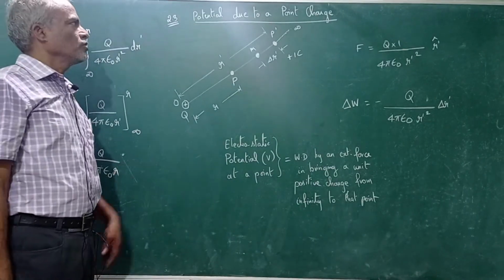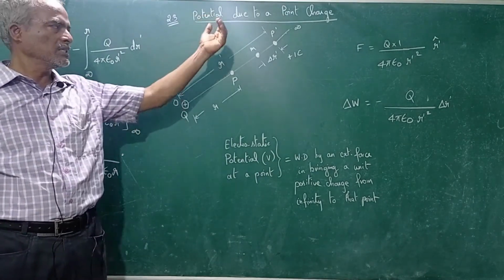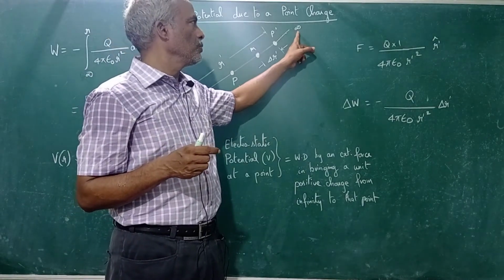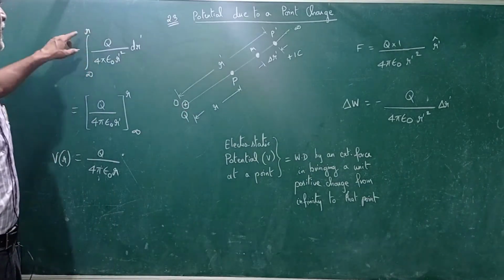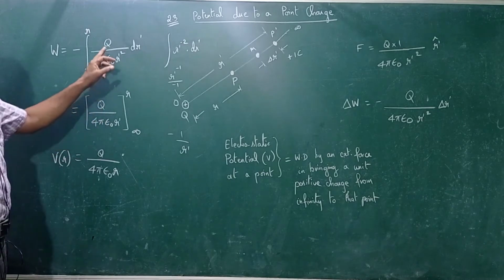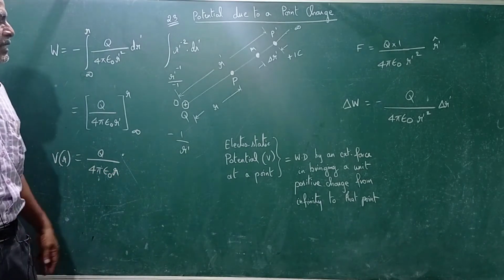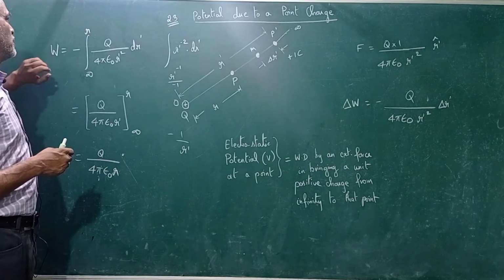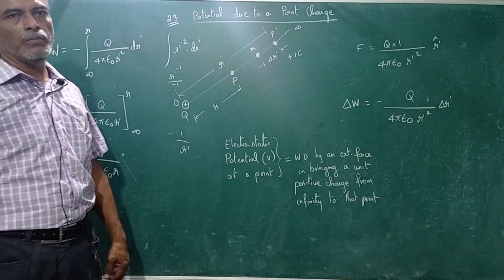Potential due to a point charge (EXPLAINED)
In this video you will be able to understand Potential due to a point charge.